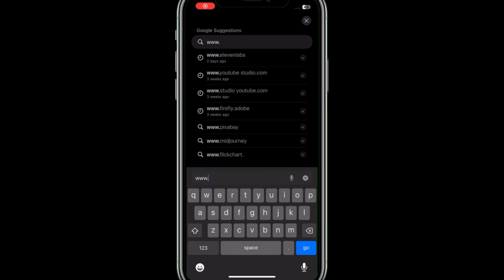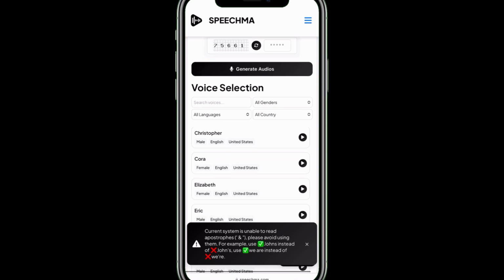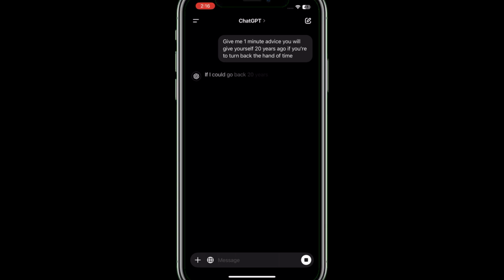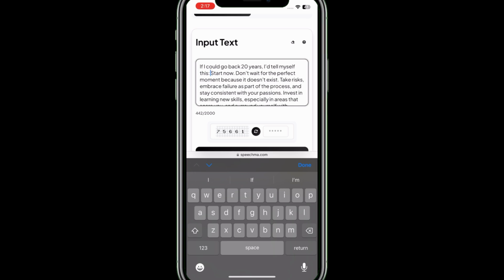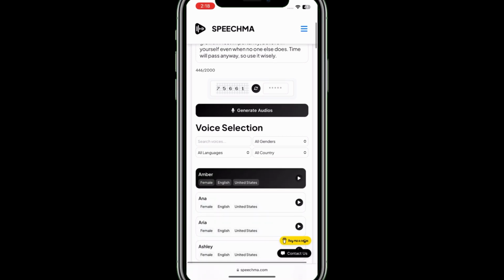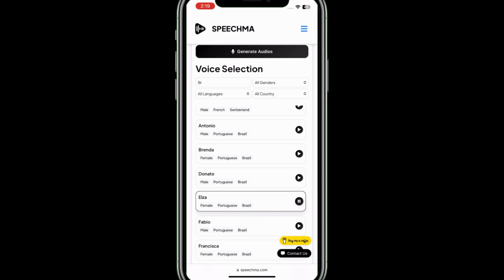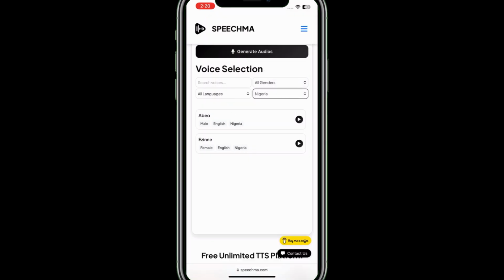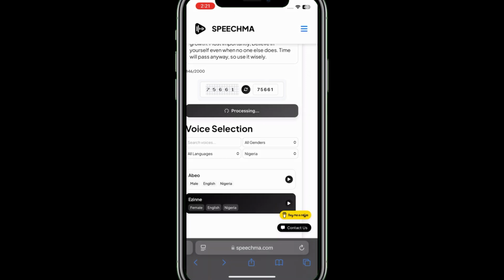Use this website if you want to create voice over for free ( it is super easy to use).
Title: "Unleash Your Voice with Speechma: Free AI Speech Generation"

Description:
Discover the power of Speechma, the ultimate free AI tool for transforming text into speech. In this video, we dive deep into how you can leverage Speechma to create high-quality, natural-sounding voiceovers for your projects. Whether you're crafting content for YouTube, podcasts, educational materials, or accessibility features, Speechma makes it easy.

What You'll Learn:
- Introduction to Speechma: Understand what makes Speechma stand out among AI speech tools.
- How to Use Speechma: Step-by-step guide on navigating and utilizing the platform for your needs.
- Best Practices: Tips for creating compelling and engaging speech content that resonates with your audience.

Key Features of Speechma:
- Multiple voice options to match your content's tone.
- Supports various languages for global reach.
- Easy integration into different platforms.

Why Use Speechma?
- Free Access: No cost barriers to start your speech generation journey.
- User-Friendly: Designed for creators of all skill levels.